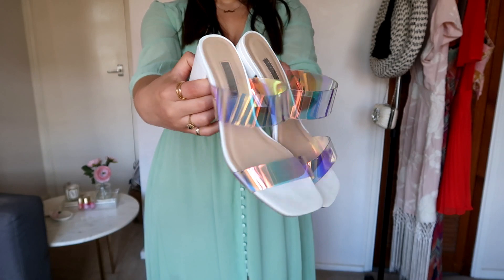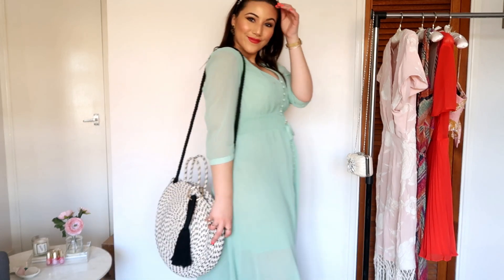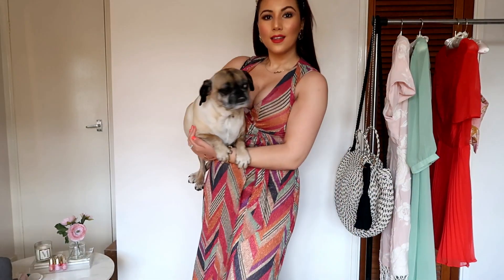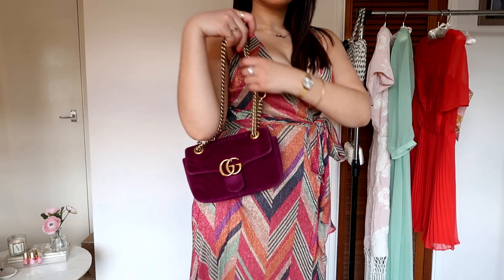SUMMER WEDDING GUEST 2019 HAUL | DEBENHAMS DRESSES EDIT | Mona's Eyes Beauty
Here's what's new in my wardrobe...some beautiful Summer dresses for all occasions.

* Items were gifted but thoughts are all my own.